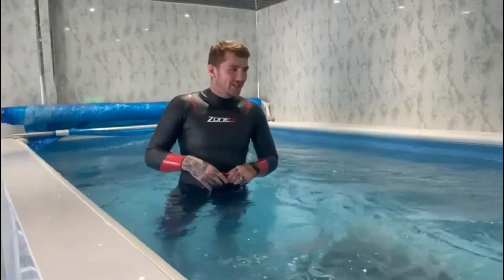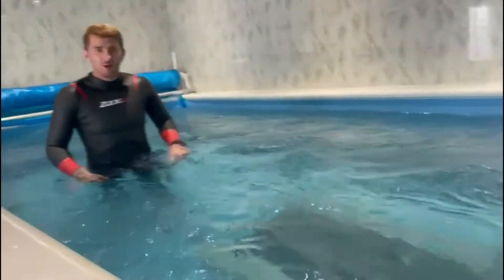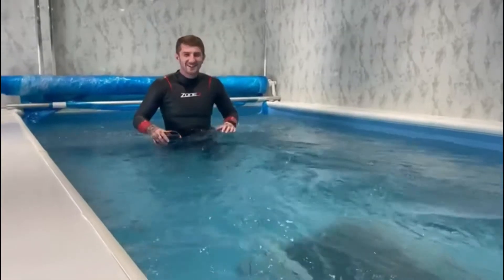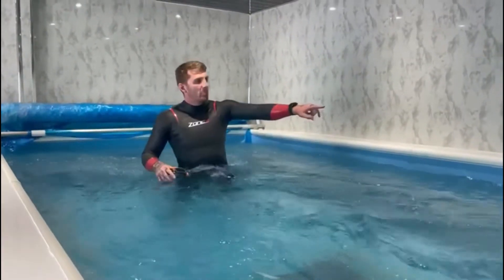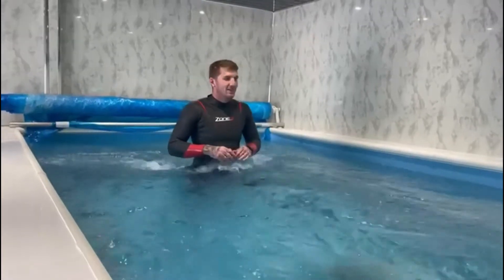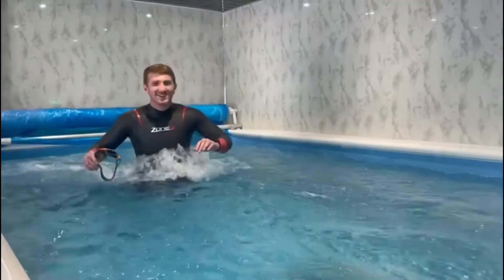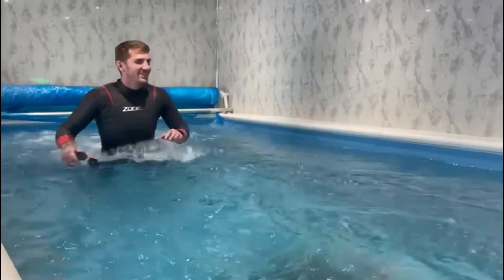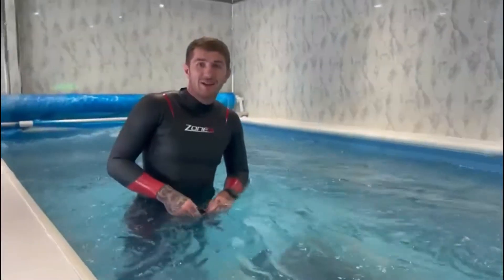The Never Ending Swim | My First Time in an Endless Pool | Team IronFighter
John switched things up today and took me to try out and endless pool swim. Still felt abit wobbly after, hopefully ear plugs should sort that out!